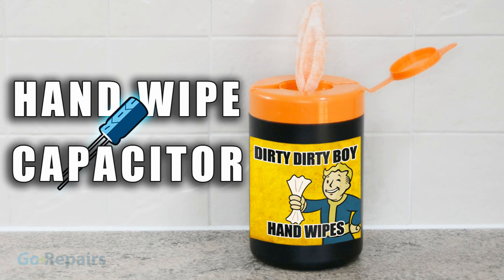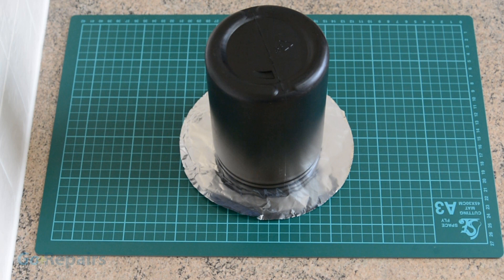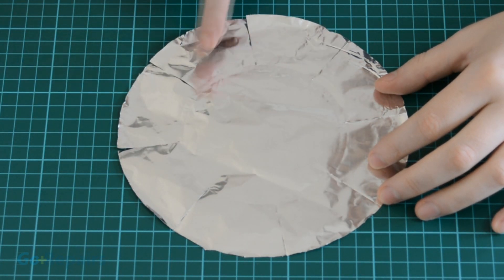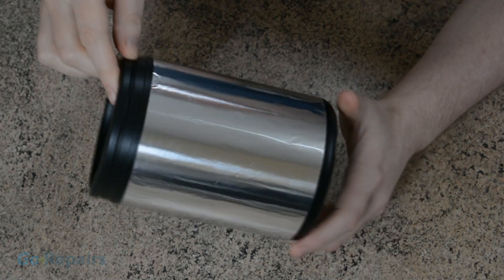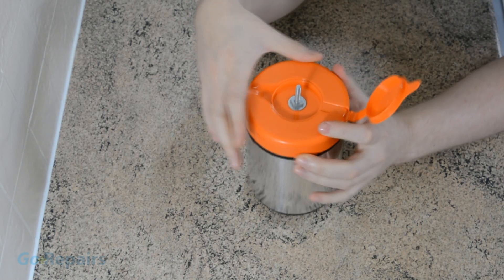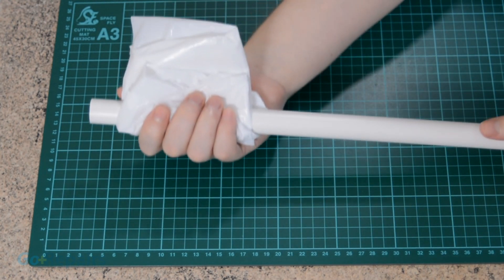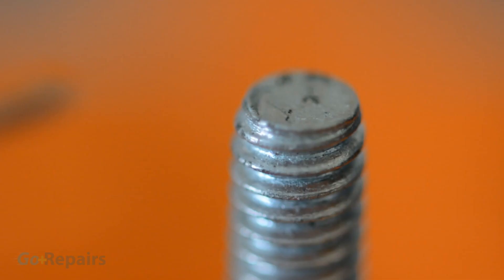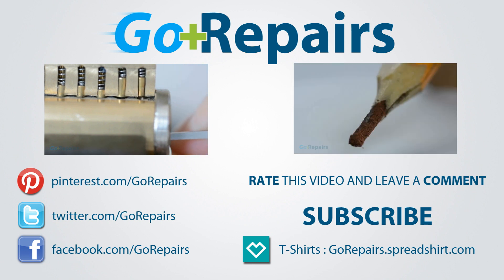Hand Wipe Capacitor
In this video we show you how to make your own Leyden jar style hand wipe capacitor.

If you'd like to help us grow then share a link to our videos using the share options on Youtube.

If you have any ideas for what you'd like to see in future projects then Tweet them to @GoRepairs or leave us a message in the comments section. Who knows it might get in a video.

THESE VIDEOS ARE FOR EDUCATION AND ENTERTAINMENT, NO WARRANTY IS MADE TO THE ACCURACY OF THE INFORMATION SHOWN. IF YOU RE-CREATE ANYTHING FROM THESE VIDEOS IT'S DONE AT YOUR OWN RISK. STAY SAFE.